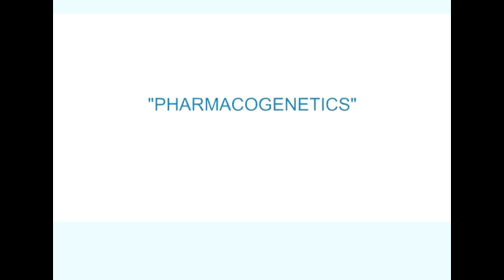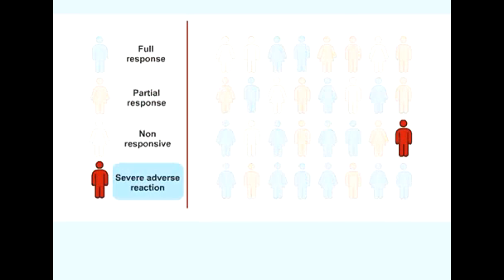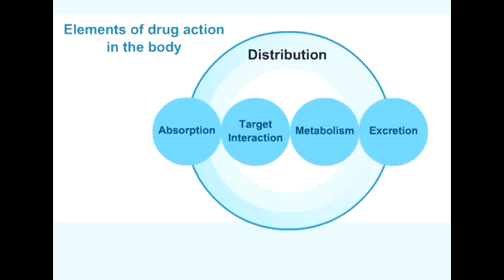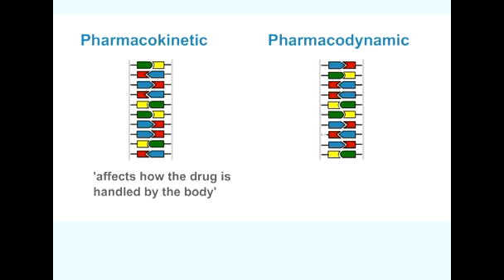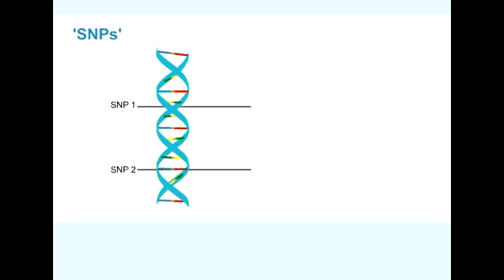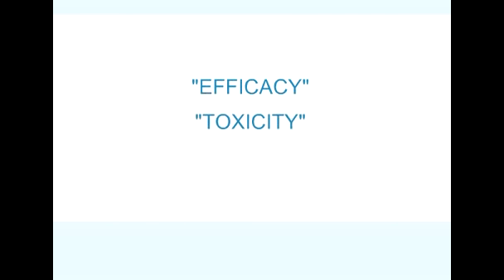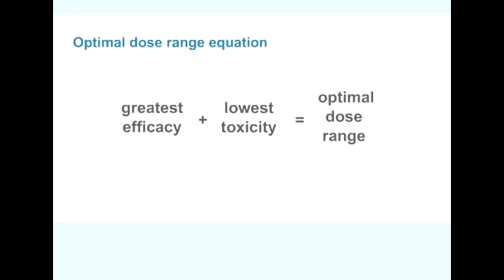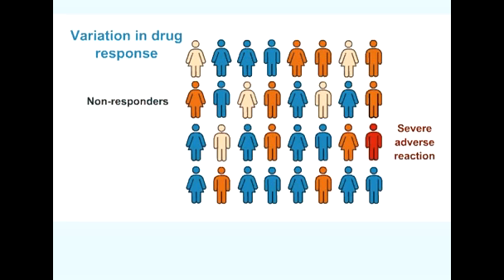Pharmacogenetics (PGx)/Pharmacogenomics Thorough Introduction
Improve patient outcomes and reduce adverse drug reactions with Pharmacogenetics (PGx)/Pharmacogenomics